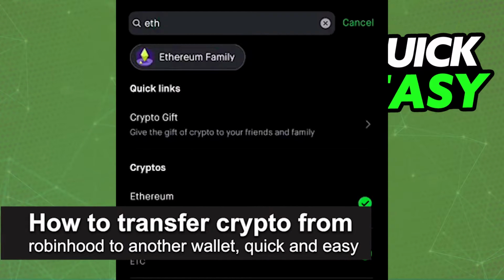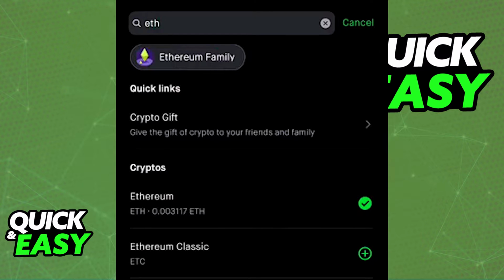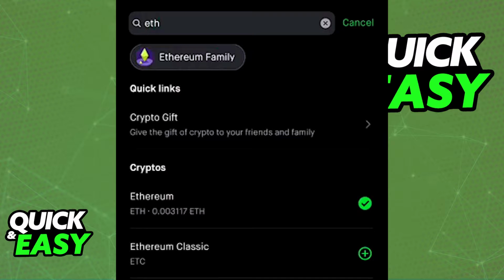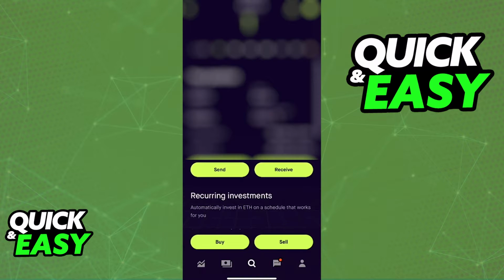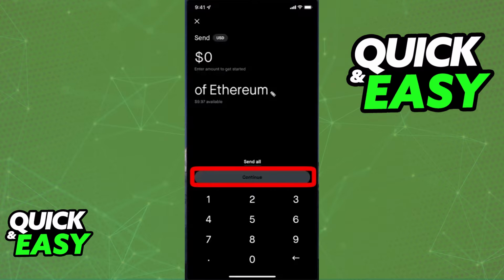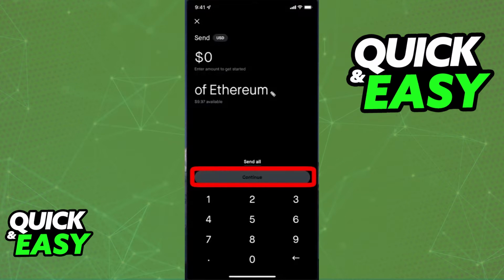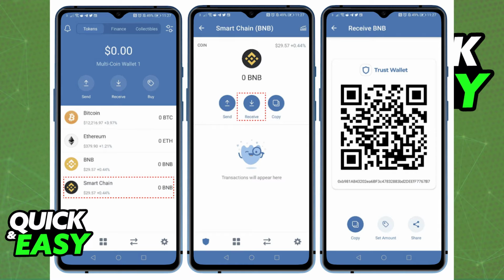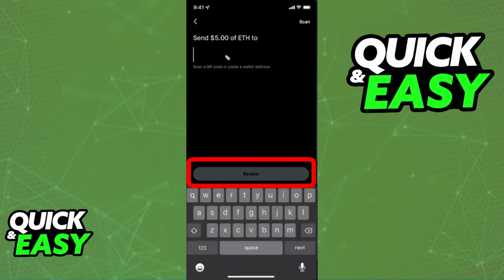How To Send Crypto from Robinhood To Another Wallet [EASY Tutorial]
In this video I will show you how to send crypto from robinhood to another wallet.

I hope I have helped you with the video!